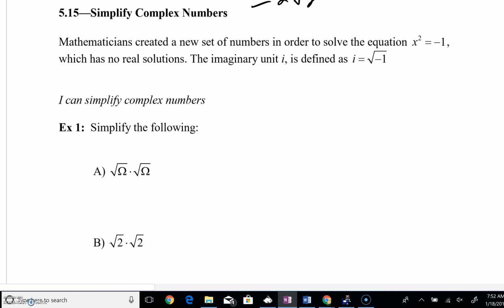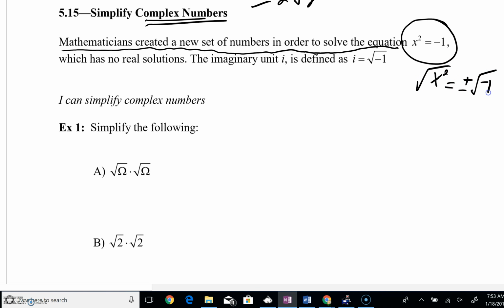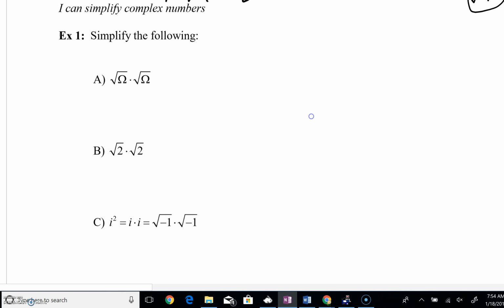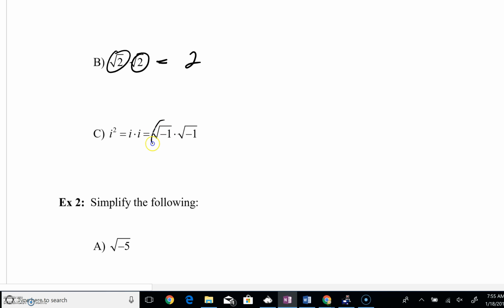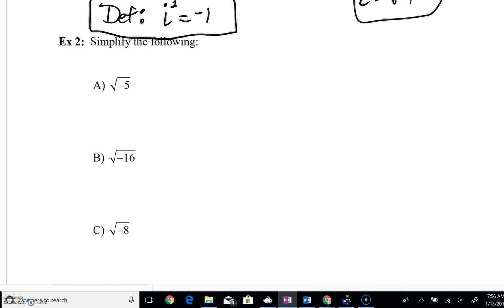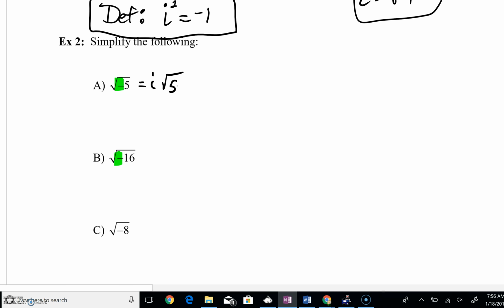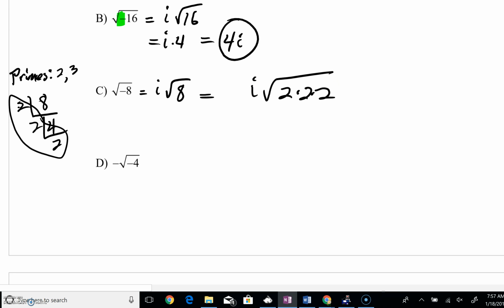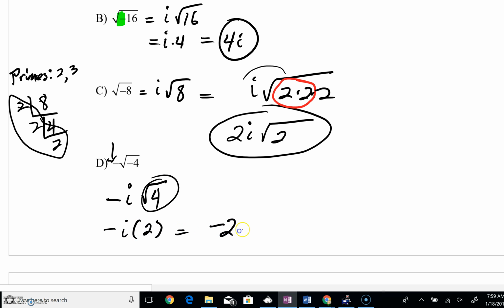Alg 2 5.15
Simplifying imaginary numbers.